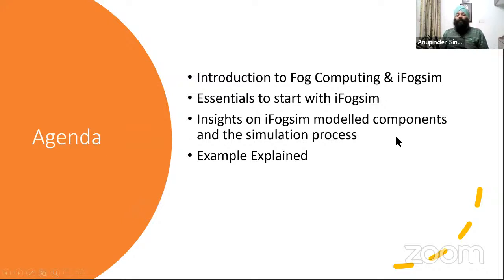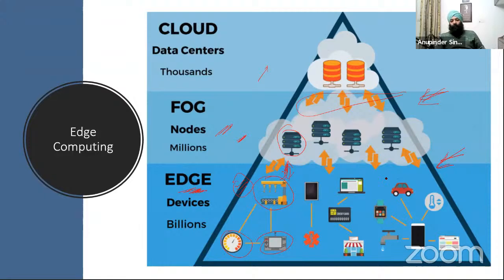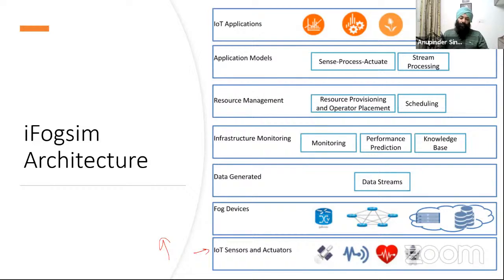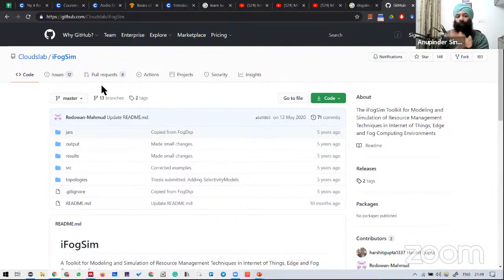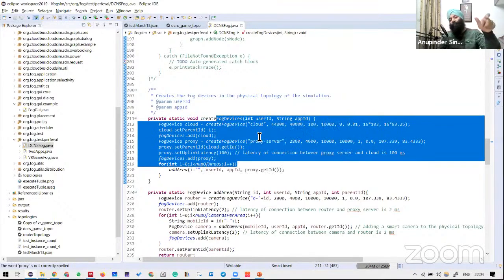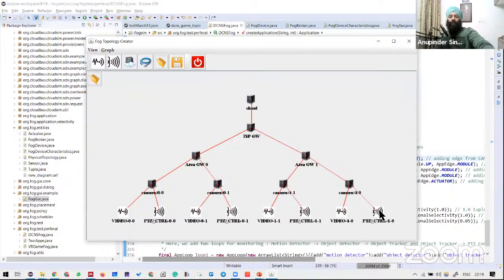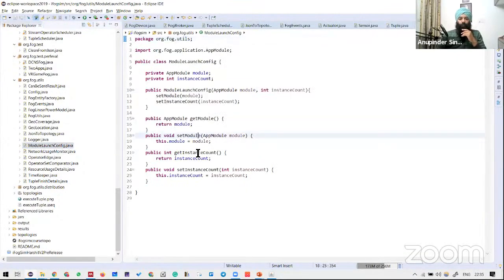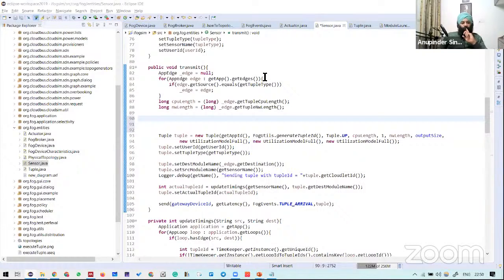iFogsim- An Introduction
This is a recorded video for webinar presented to beginner level research scholars struggling on iFogsim Simulation Toolkit

Following was the agenda under discussion:

1. Introduction - Fog Computing & iFogsim.
2. Essentials to start with iFogsim
3. Insight on iFogsim modeled components and simulation process.
4. Examples explanation.

Pre-requisite:
No Specific but if you have a working knowledge of Object-oriented programming will make it easier to follow through the examples.